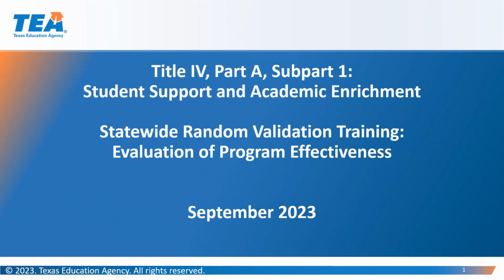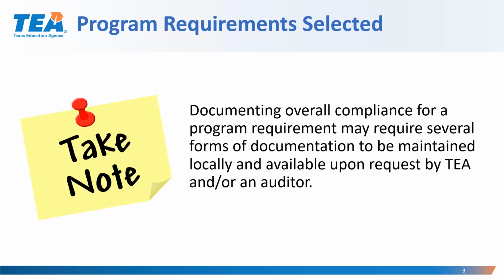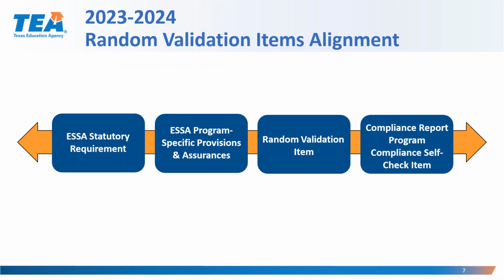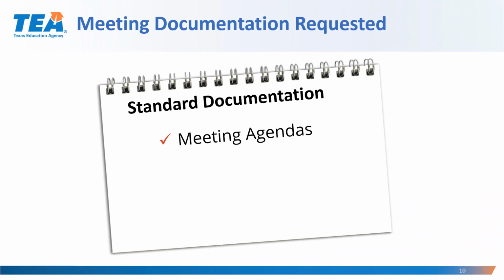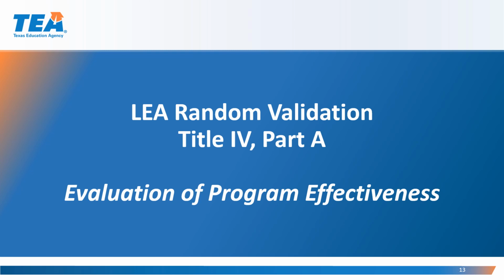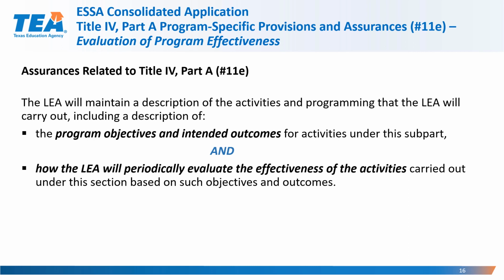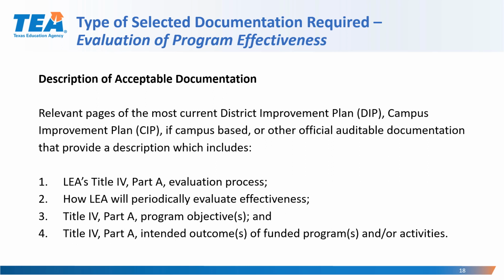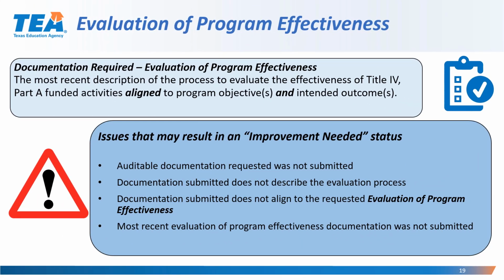Webinar: 23-24 Title IV, Part A Program Evaluation Random Validation Monitoring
This presentation discusses the Title IV, Part A Program Evaluation requirement that is part of the random validation monitoring process for the 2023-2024 school year.